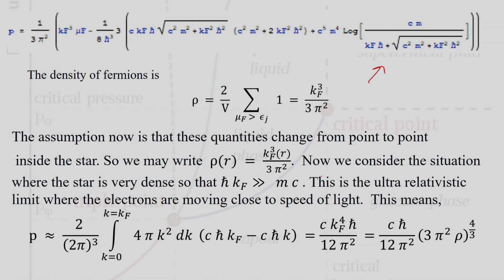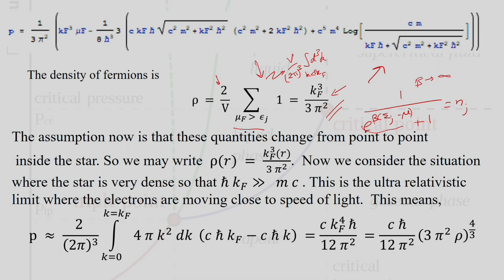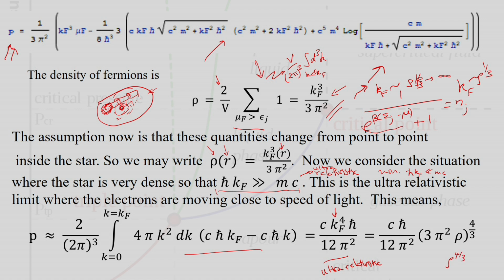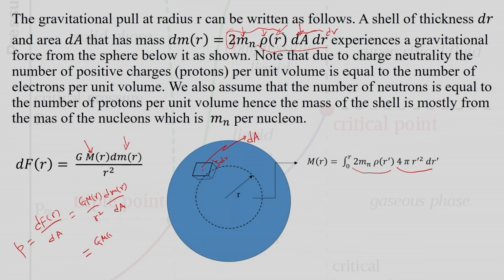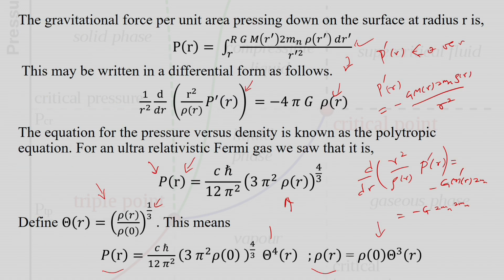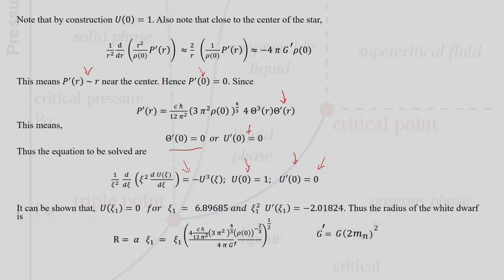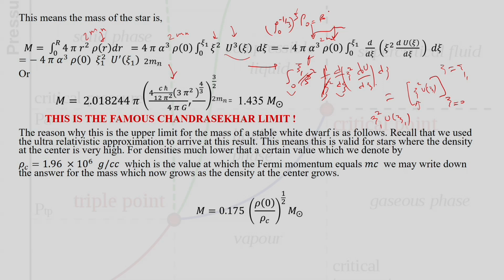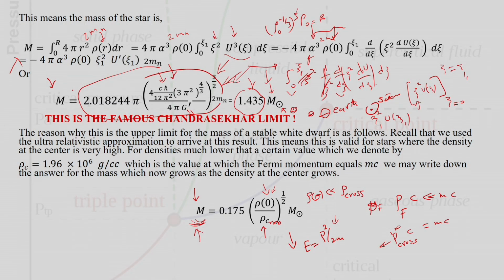Lec 10: Chandrasekhar Limit